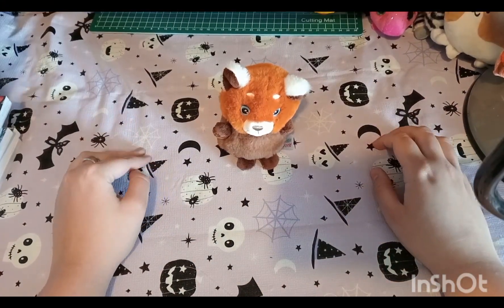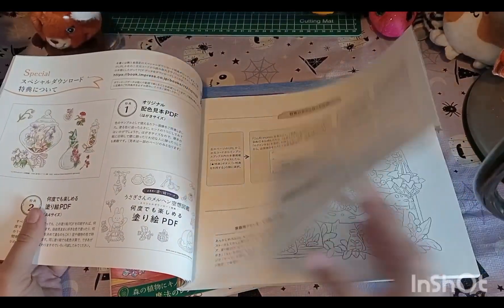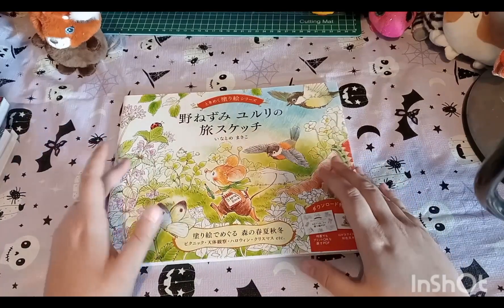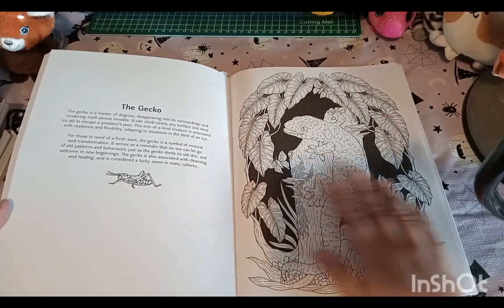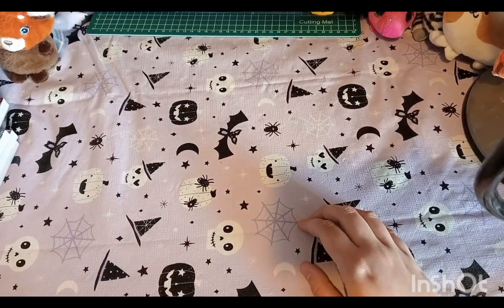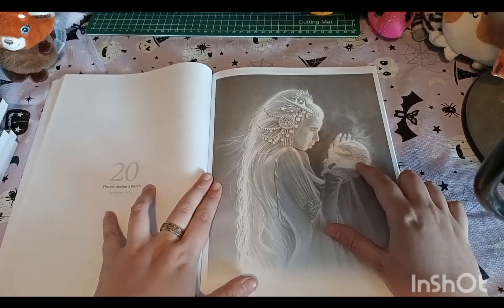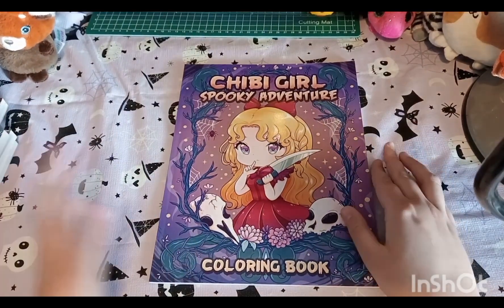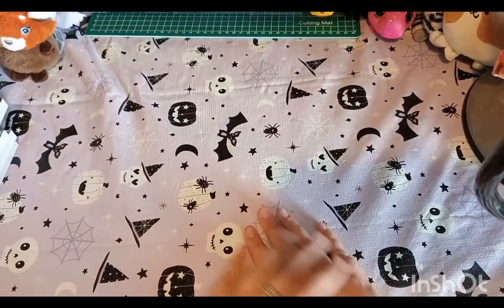✨Colouring Book Haul✨January - May 2023 🌈 Part One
Video edited with InShot
Musician: @iksonmusic